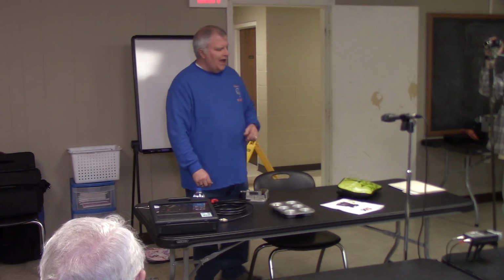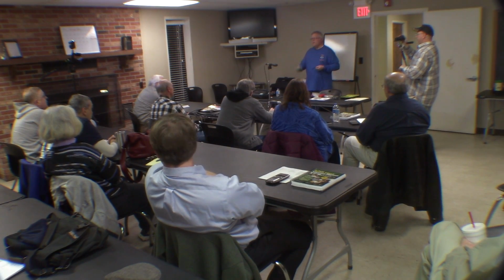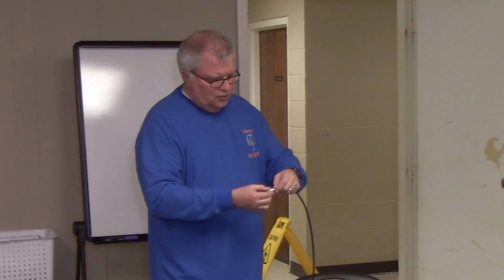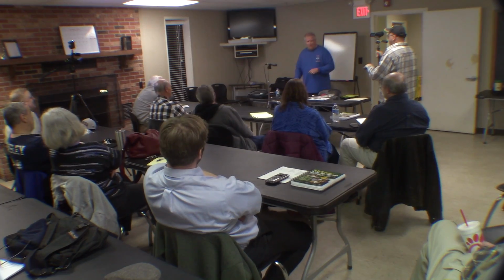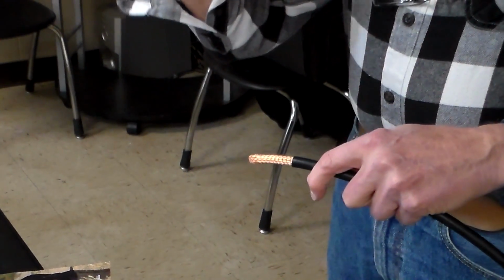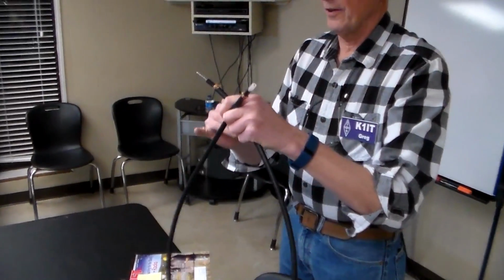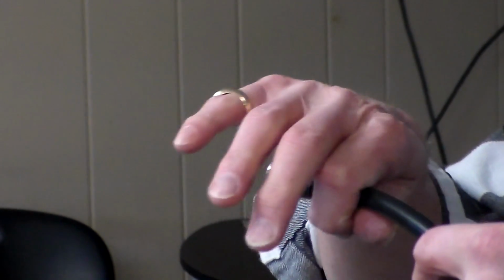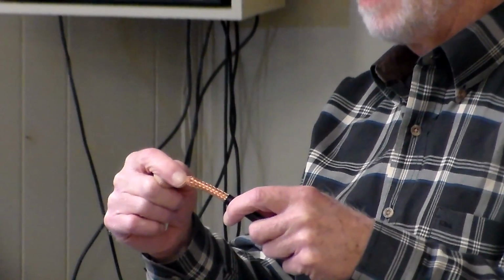PL259 Symposium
Note: The actual recording date was 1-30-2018.  Somehow I mis-typed the date on the open card.

Here are opinions on how to install the venerable PL-259 RF Connector (the most common connector in Ham Radio).

This was a practical symposium session - a part of our Amateur Extra Class course, taught in Greer, SC.